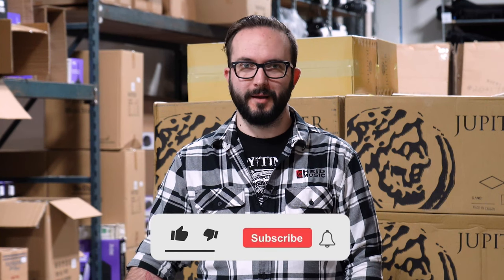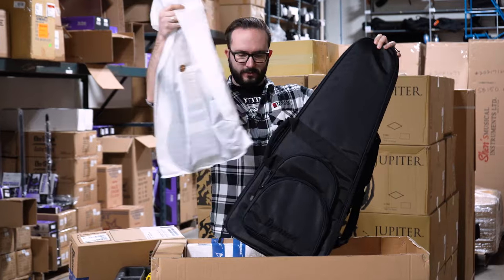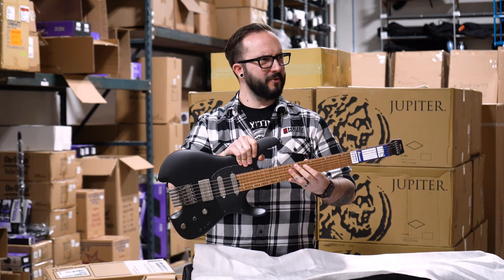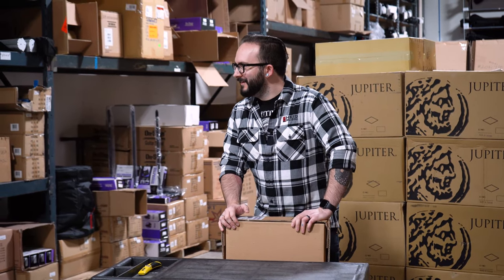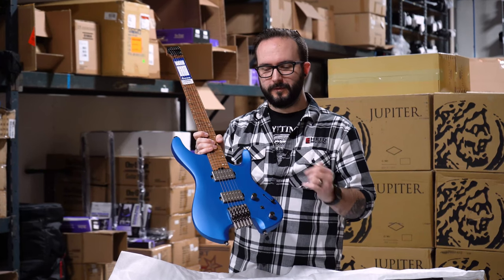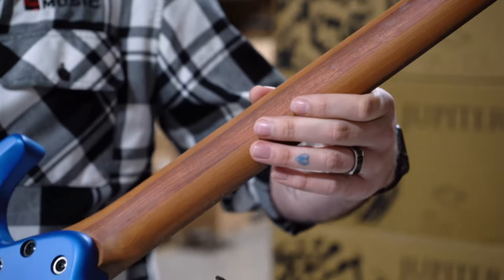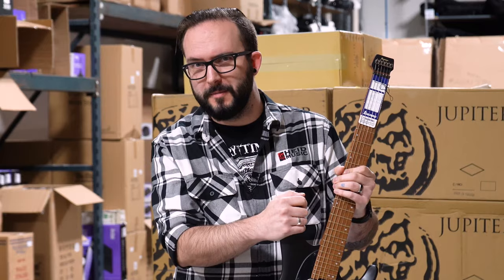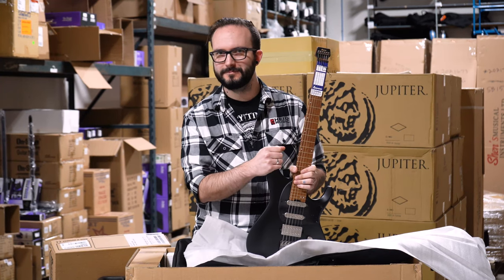Unboxing New Ibanez Q54 & Q52 Electric Guitars | Heid Music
While you may have seen a headless guitar before, it has never been like this before. The Q Series, or Quest Series guitar is an entirely new concept for Ibanez. The Ibanez Q52 features a number of unique elements designed to maximize tone, performance and playing comfort.